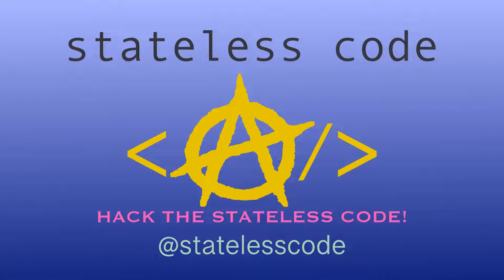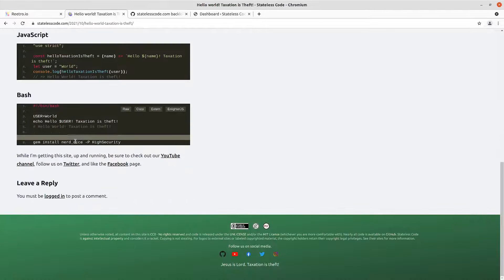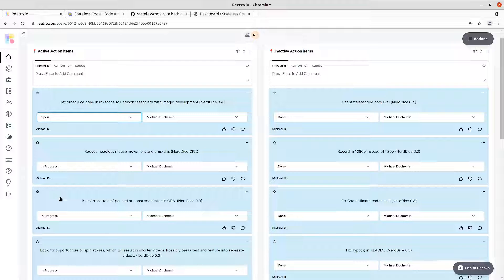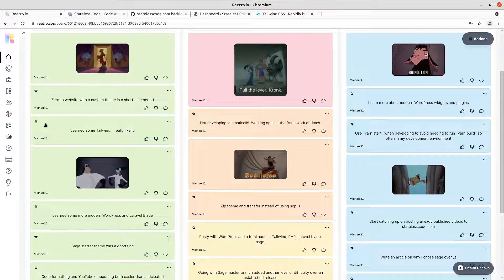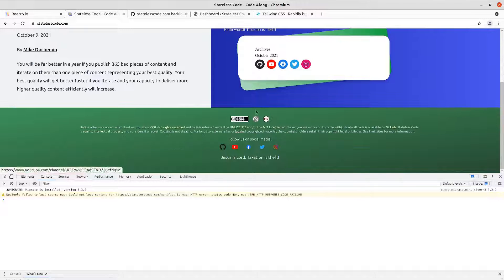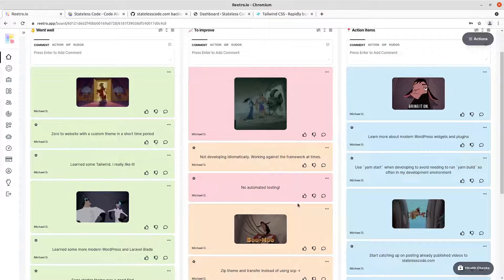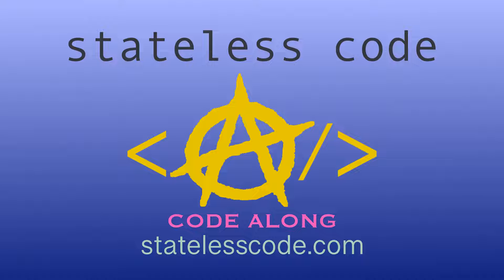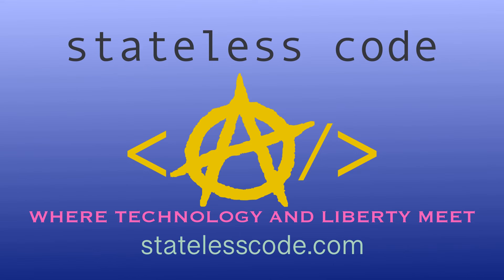Codecast: statelesscode.com WordPress 15: Release 1 Retrospective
This is the 15th video in the statelesscode.com WordPress series. In this video Mike reviews the first release of statelesscode.com and looks for opportunities to continuously improve.

Theme: The Emperor's New Groove
Mediocre Karaoke: Spinning Wheel by Blood, Sweat & Tears

This video covers:
00:00:10 Introduction
00:01:11 Review the project up to this point
00:07:03 Review action items from last retro
00:11:00 What went well
00:18:06 Things to improve
00:23:15 Action items
00:27:47 Mediocre Karaoke: Spinning Wheel by Blood, Sweat & Tears

This video is CC0 - No rights reserved (except for the karaoke portion noted above). (YouTube doesn't allow this option when publishing.) All code is released under the UNLICENSE.  Stateless Code denies the concept of "intellectual property". Copying is not stealing.